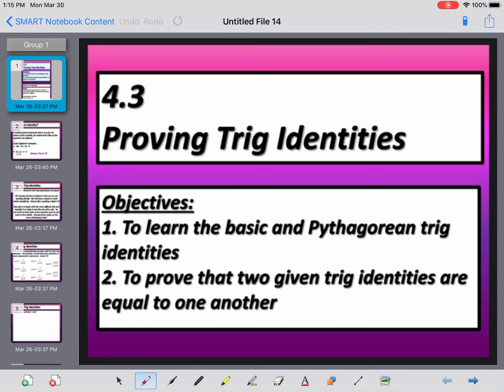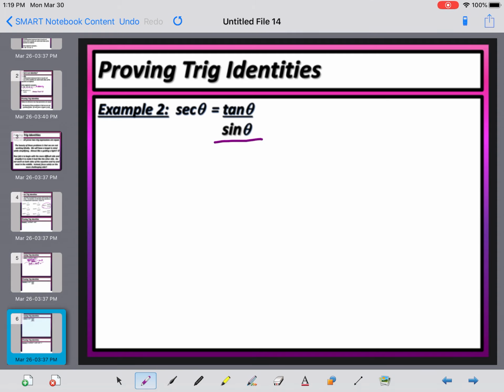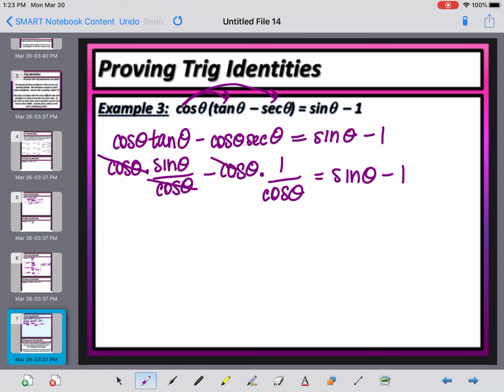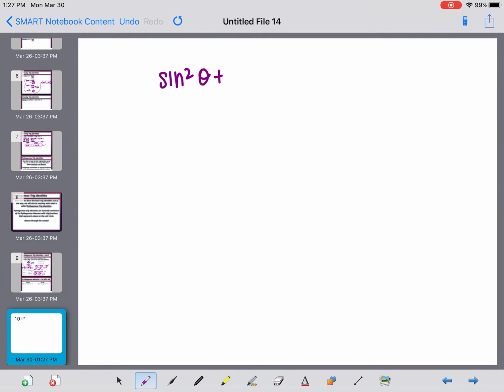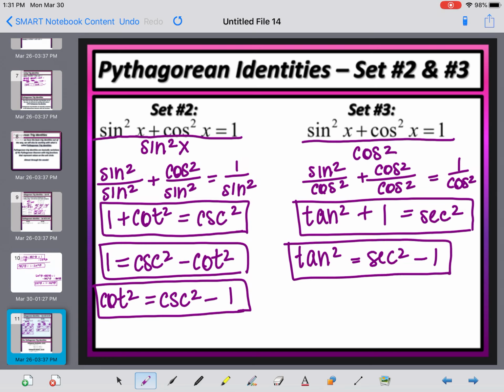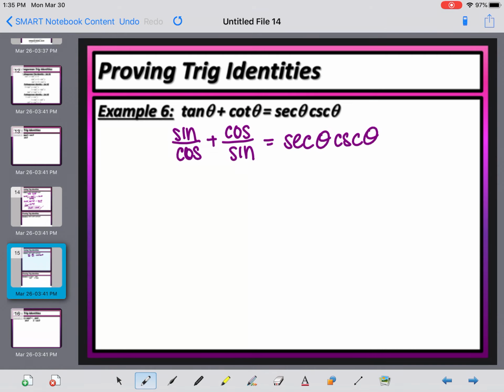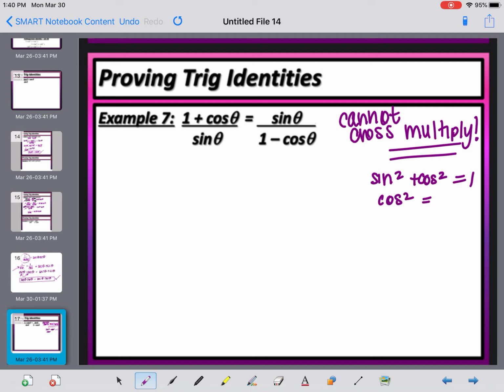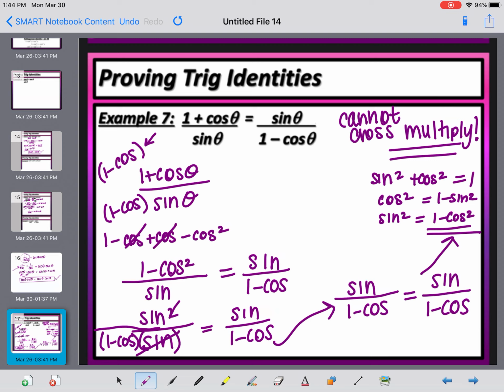Unit 4.3 Proving Trig Identities